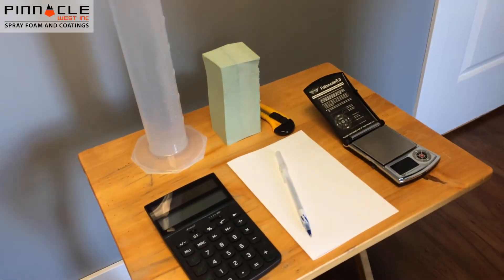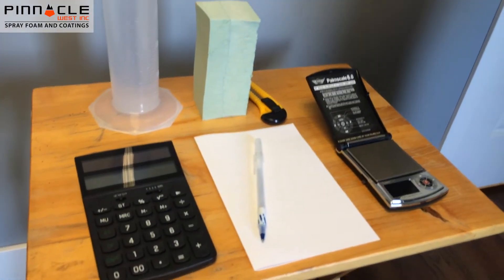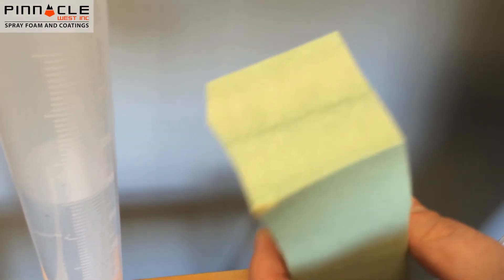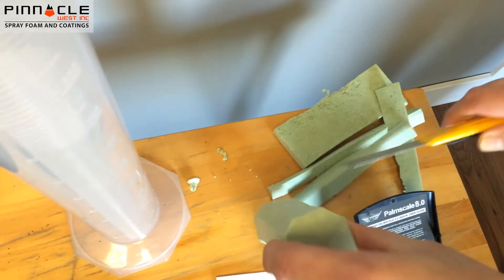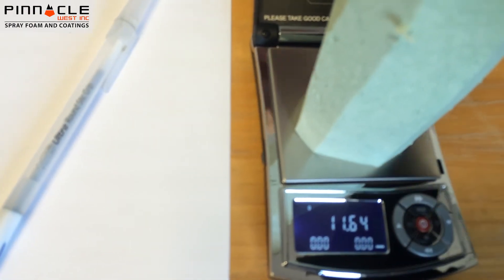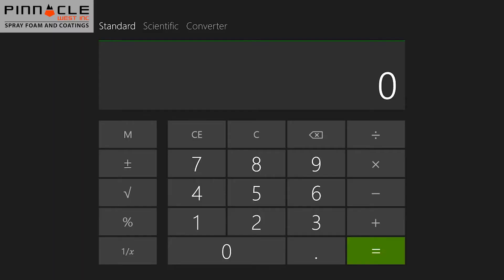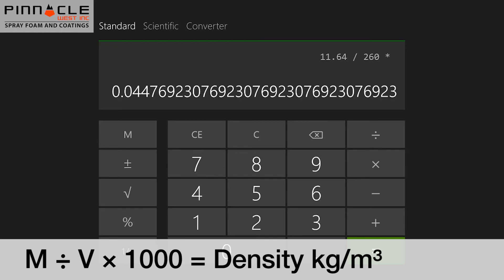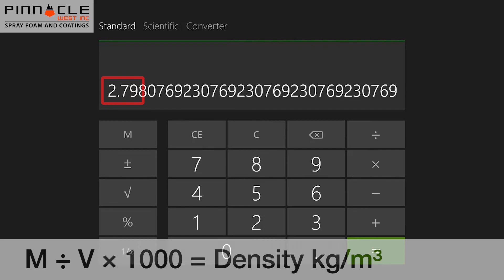How To Perform a Density Test on Spray Foam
In this video we go through the procedure to perform a density test on a sample of 2.75 pound spray foam insulation. In order to understand how to tell good foam from off-spec foam the first thing a spray foam applicator needs is the right tools to perform quality control observations and testing. A professional spray foam density test kit provides all the tools required to perform these tests on site.